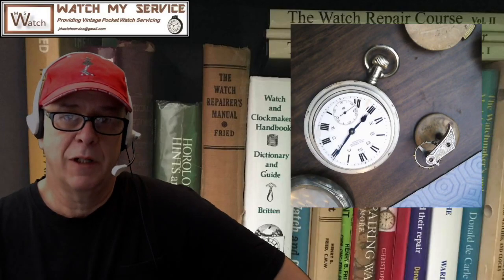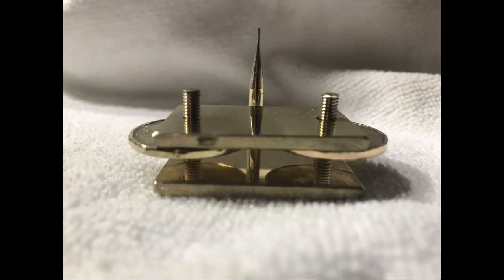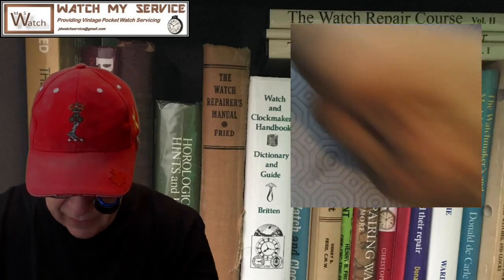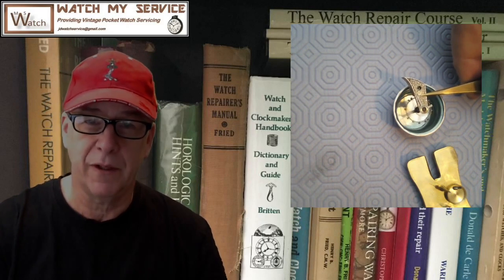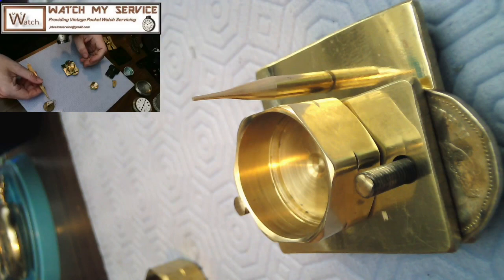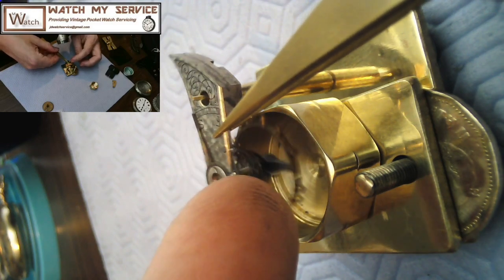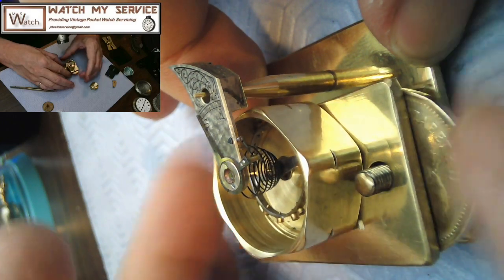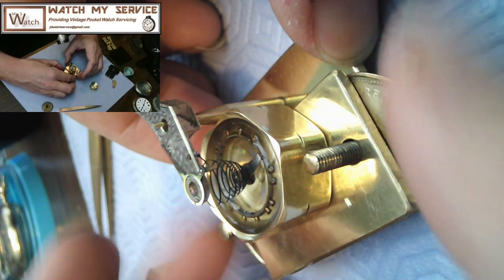New Tool for Cleaning Watch Balance Complete